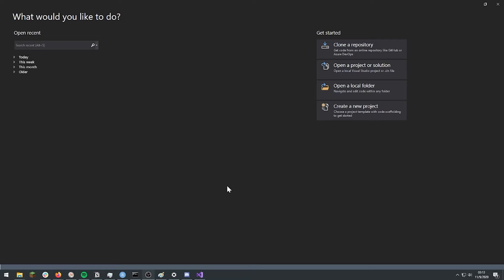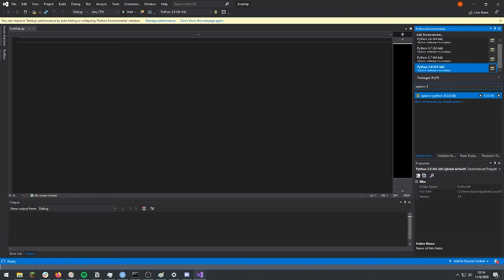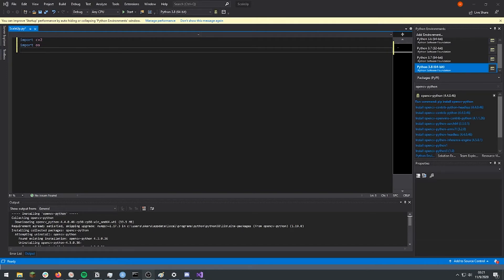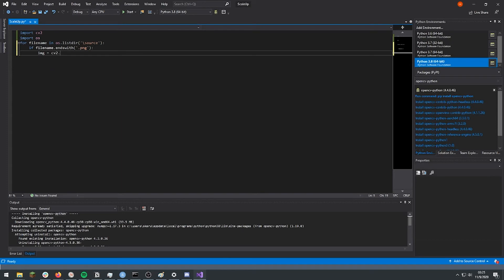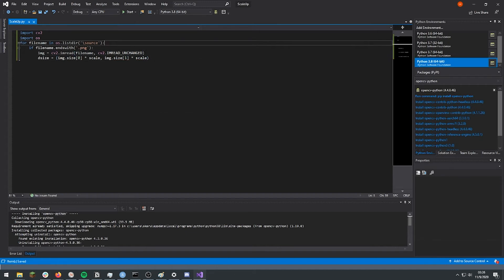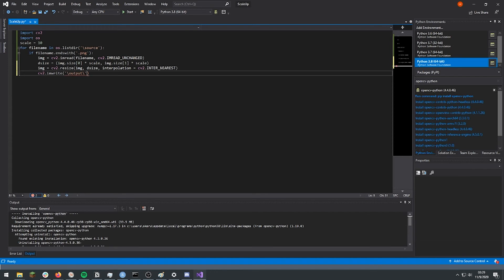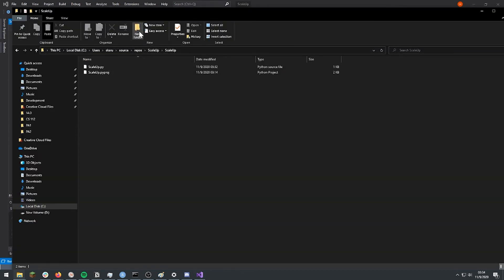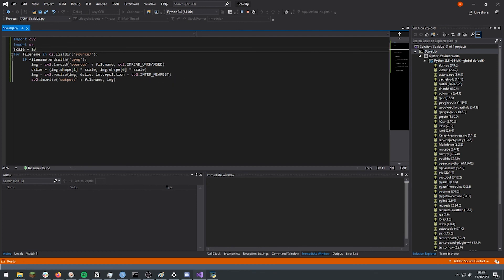Scripting with SWE!: Learn How to Script with Python!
In this video, Saketh teaches you how you can use scripting to speed up repetitive tasks!